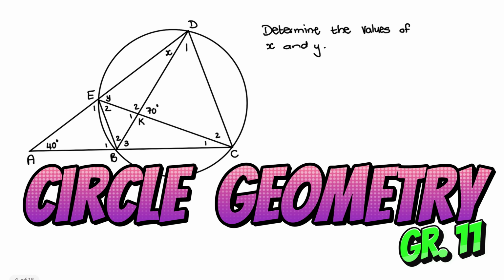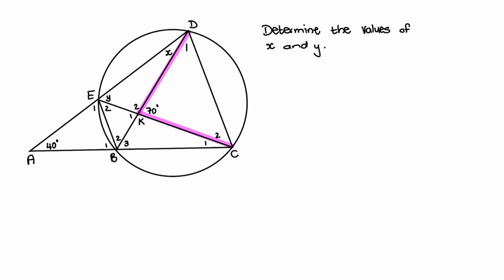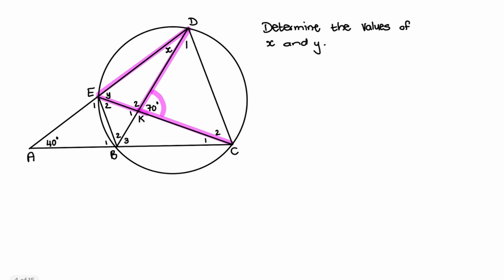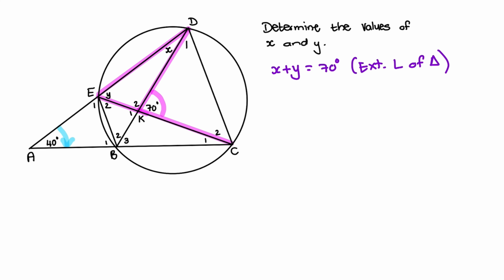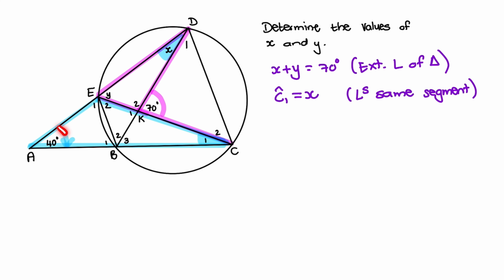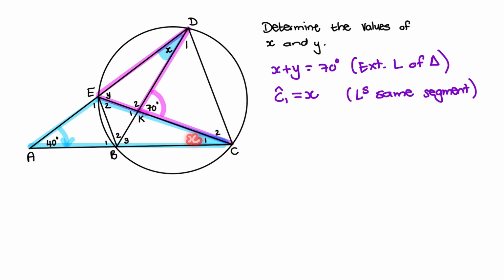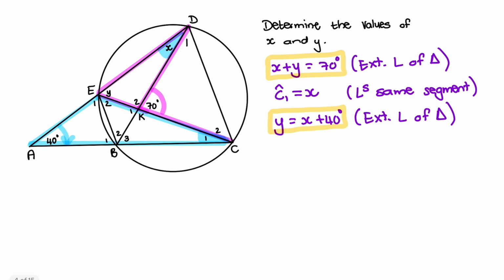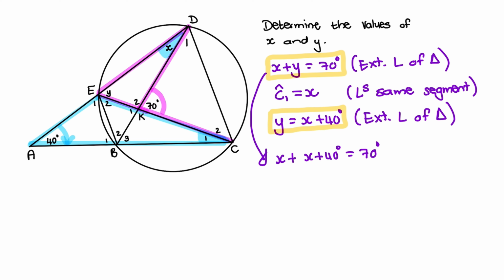Euclidean Geometry: Angles in the Same Segment (Gr.11 & 12 Math, Paper 2)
In this video, we dive deep into Euclidean Geometry, focusing on how to solve x and y. We'll explore circle geometry concepts such as angles in the same segment and the exterior angle of a triangle. This tutorial is perfect for understanding how to do circle geometry and how to solve angles in a circle.